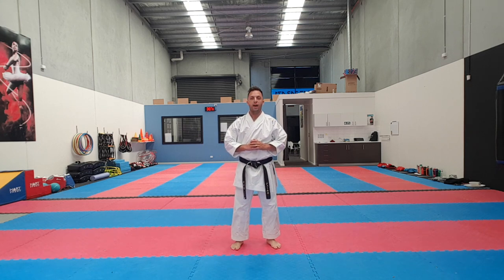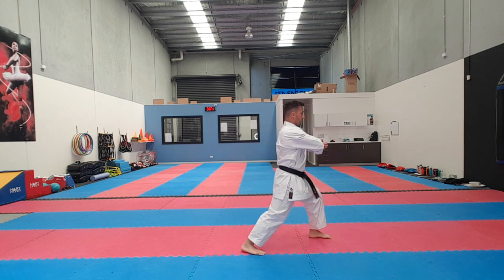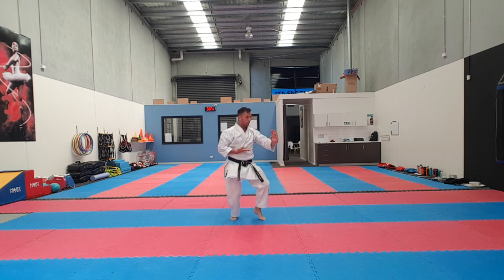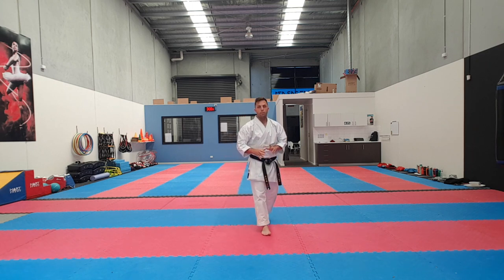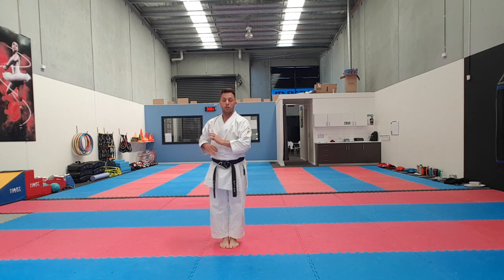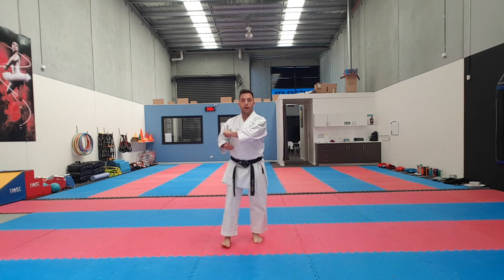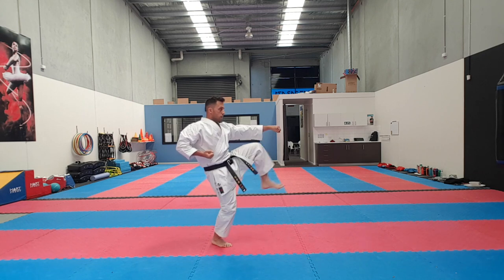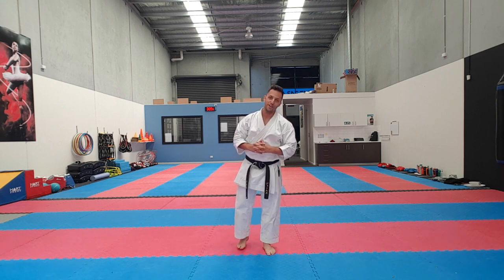Karate for Beginners - Karate KATA - Heian Yondan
Sensei James starts your journey in learning karate. He will teach you step by step from the basics to the advanced in the martial art of karate. In this episode Sensei James shows you your first HEIAN KATA - Heian Yondan.

With over 25 years of training experience & has competed on the World Stage, this is your chance to learn from one of the best.